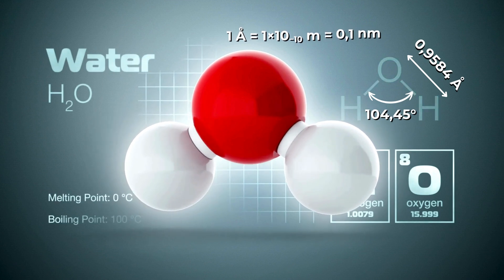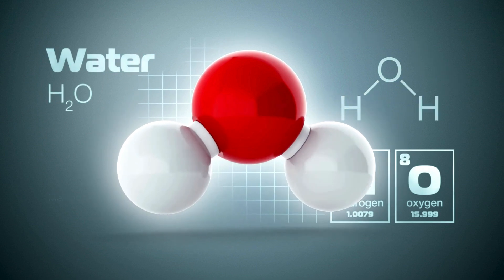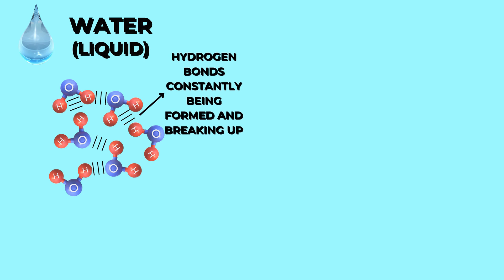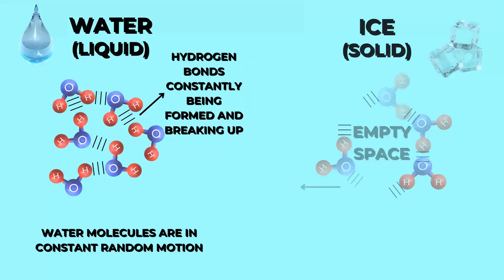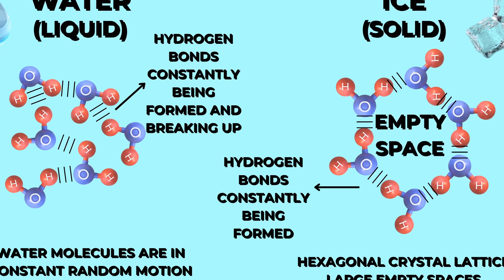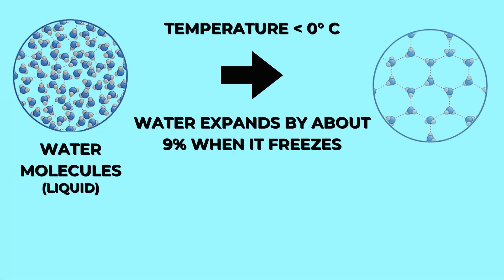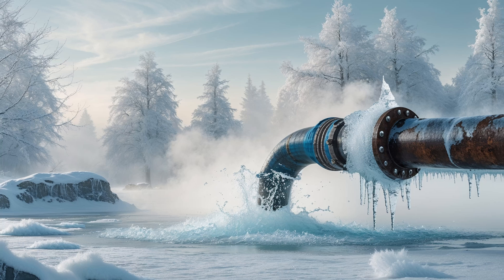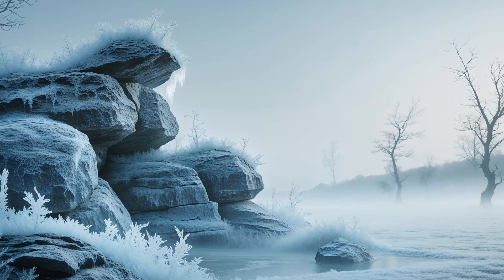The Science of Freezing: How Does Water Turn into Ice?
Ever wondered how water transforms into ice? 🧊 In this video, we explore the cool science of freezing and uncover the fascinating properties of water!

We'll cover:
*   The molecular structure of water
*   The role of hydrogen bonds
*   How water molecules arrange themselves in ice
*   Why ice floats
*   Why water expands when it freezes (and what that means for pipes!)

Learn about chemistry, physics, and the science of everyday life! This video is perfect for anyone who's ever wondered about ice and freezing. We make complex science easy to understand with engaging visuals and clear explanations.